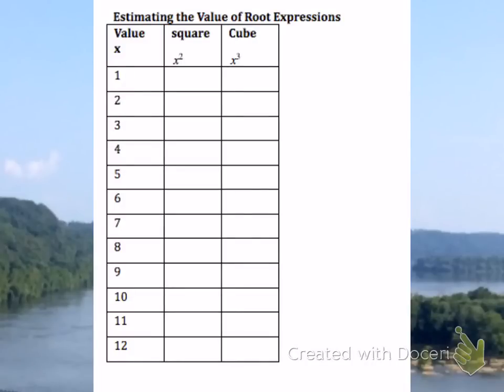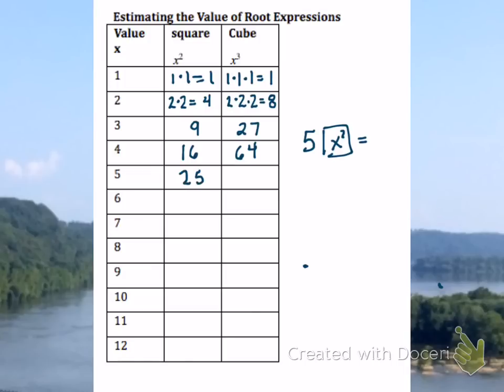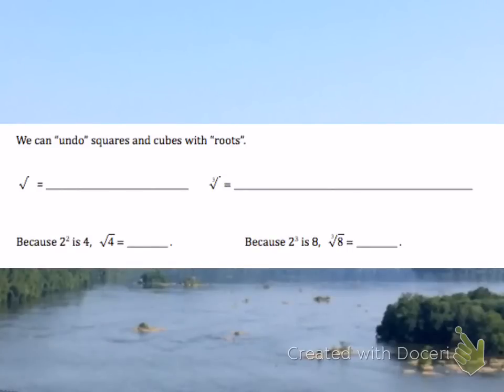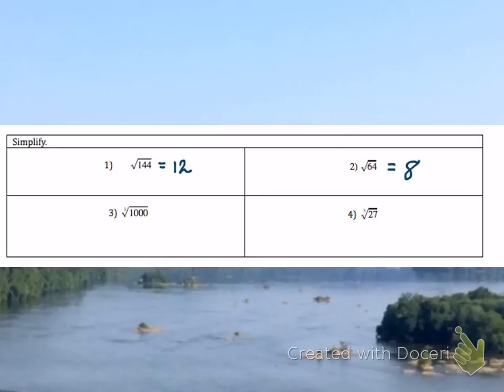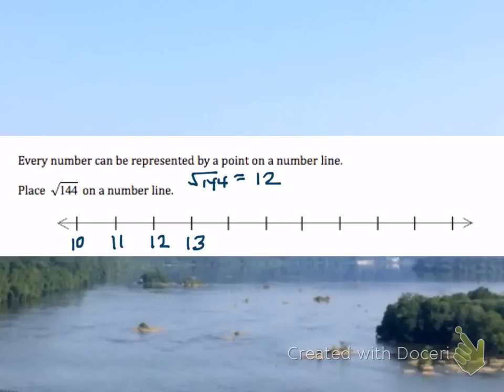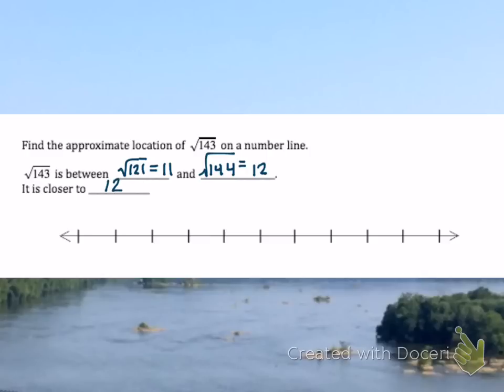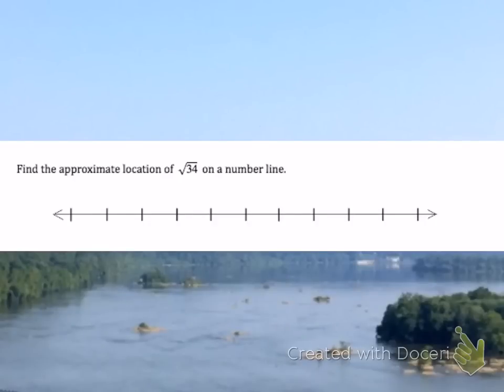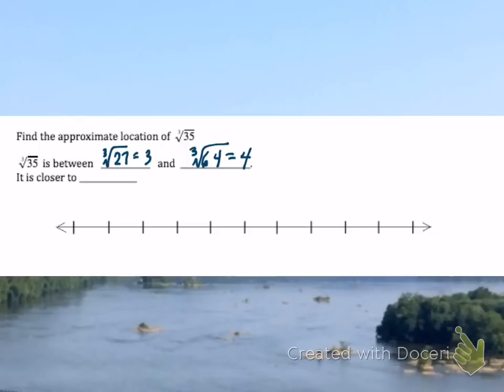estimating square and cube roots on a number line